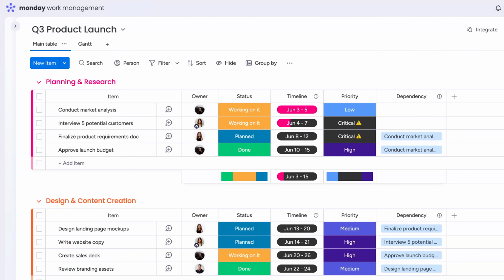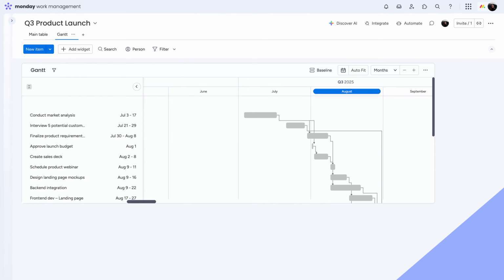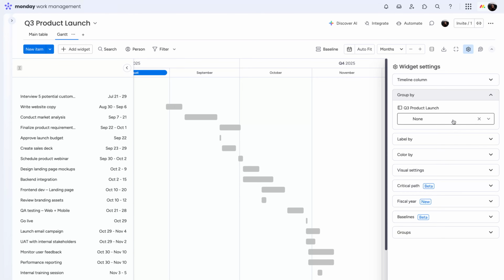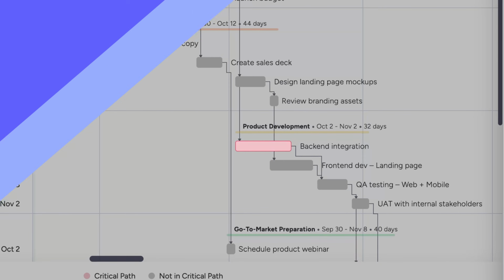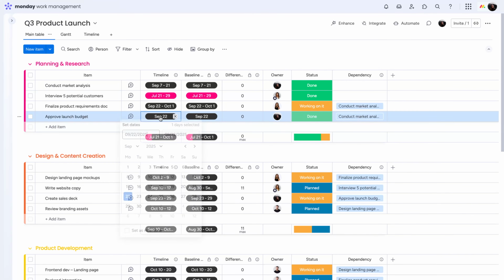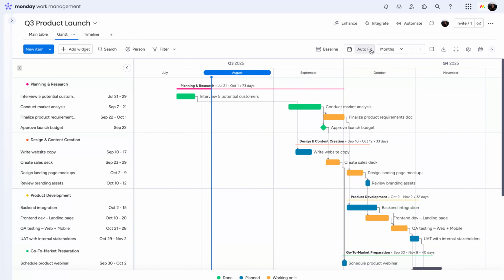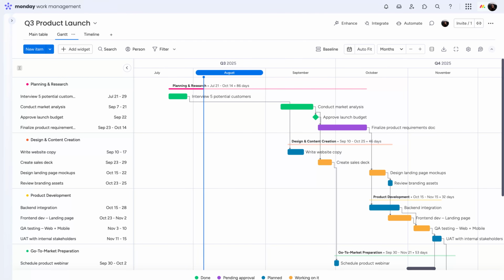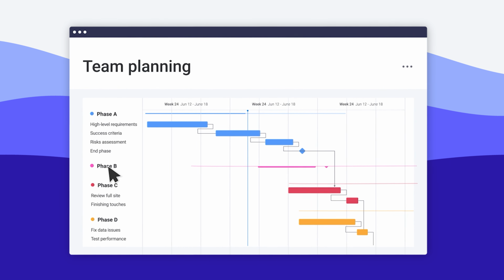The Gantt chart | monday.com tutorials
Turn your projects into clear, organized, and visual plans with the Gantt View and Widget! Hannah walks you through the ins and outs of tracking dependencies and mastering milestones in monday.com.

00:00 - Intro
00:11 - Required columns
00:24 - Adding the Gantt View
00:49 - Gantt settings & customization
01:11 - Critical path // Baseline
01:46 - Add a milestone
01:59 - Navigate your view
02:23 - Export Gantt as PDF/Excel file
02:44 - Use Gantt for multiple projects (Gantt Widget)
03:06 - Outro